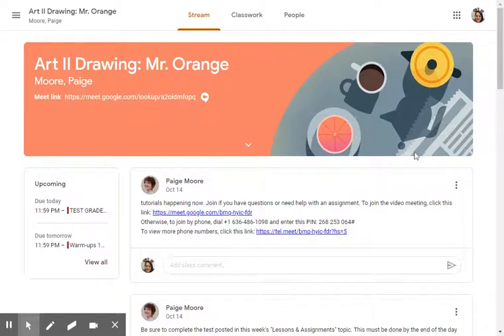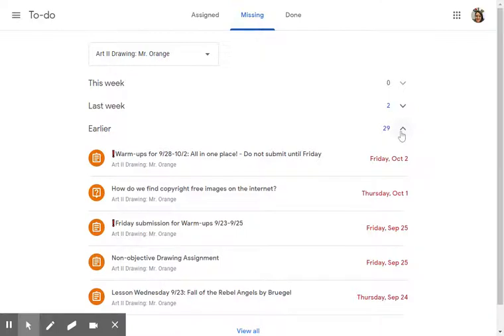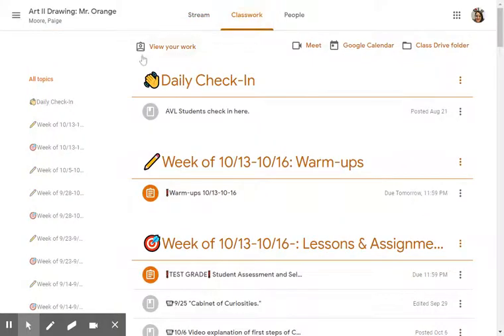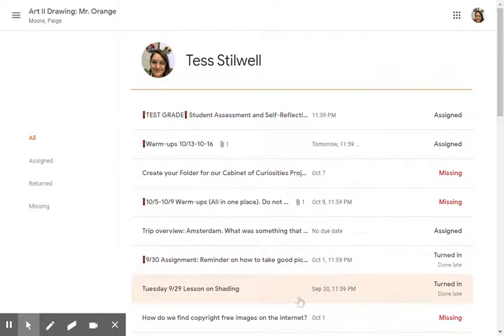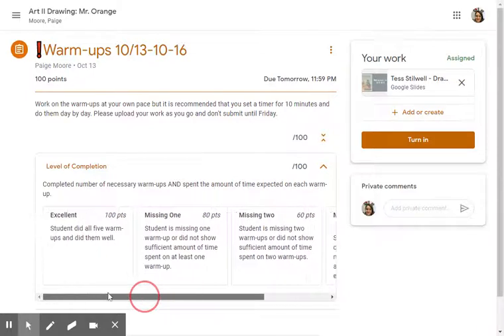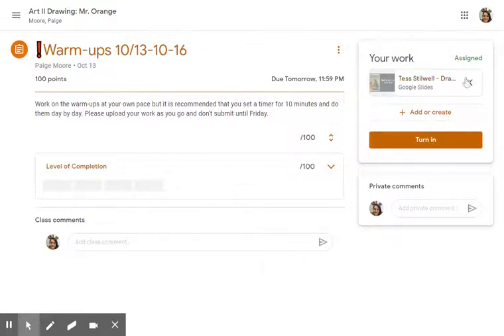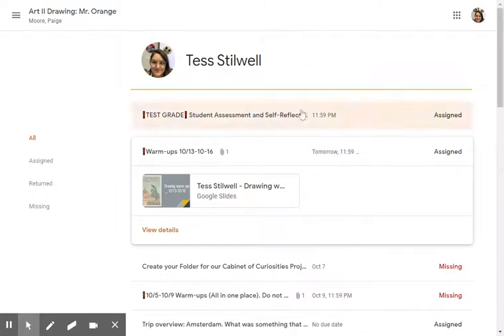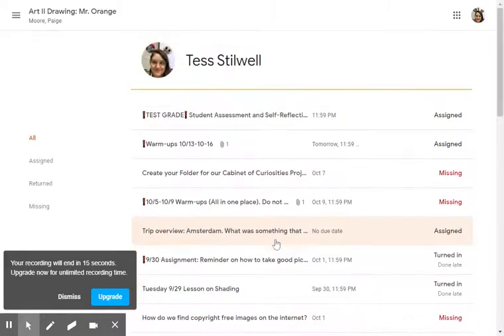How to find missing assignments in google classroom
This shows multiple ways to find a simple list of missing assignments in google classroom (desktop and app navigation mentioned)